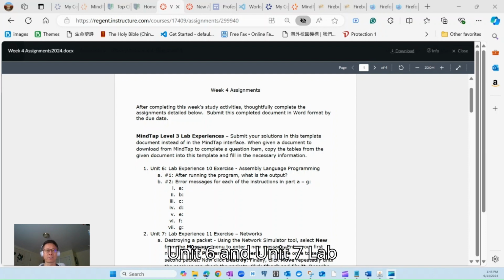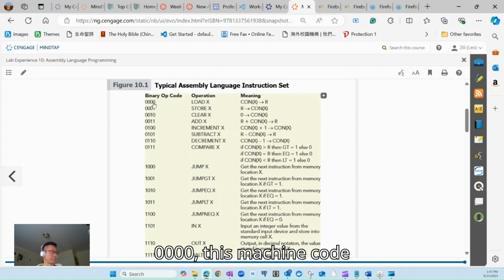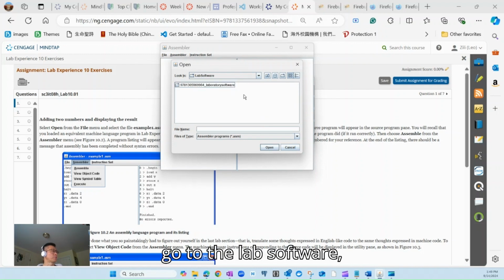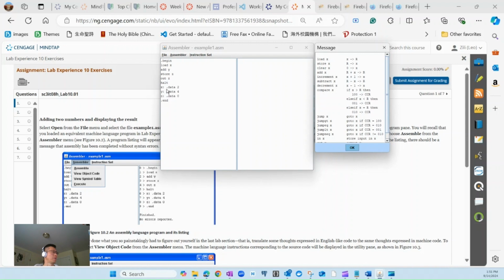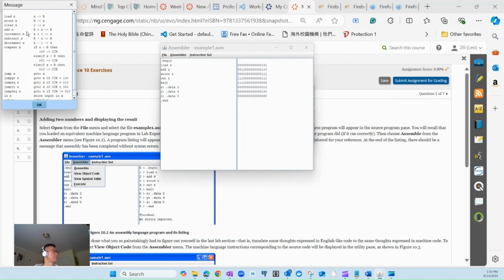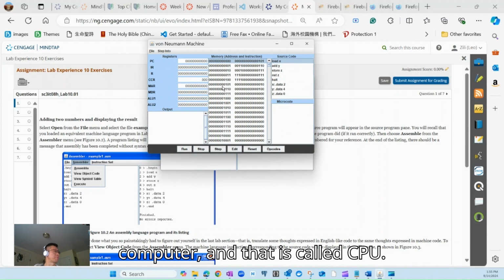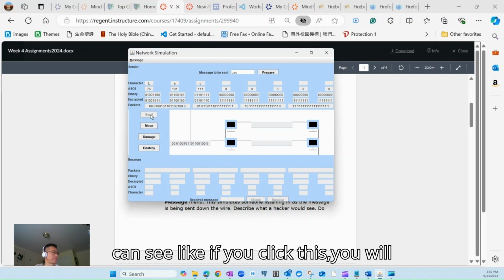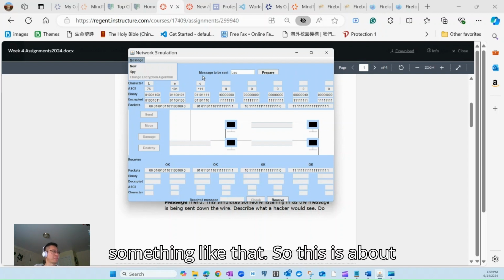About Assembler and von Neumann Machine in Week 4 Worksheet Assignment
This video shows what to do, where to find, and how to use Assembler animator and von Neumann Machine of Lab Experience 10 and 11 in our week 4 worksheet assignment.